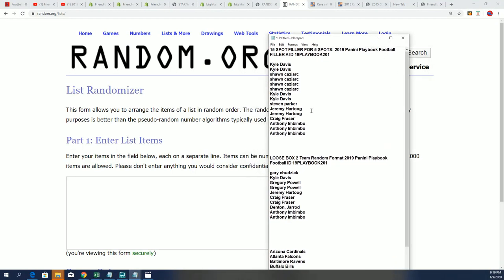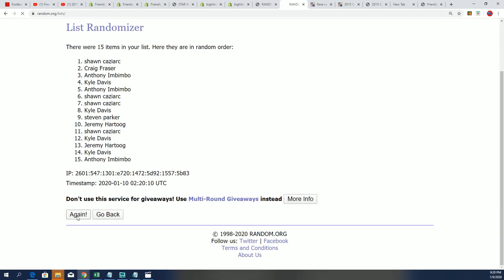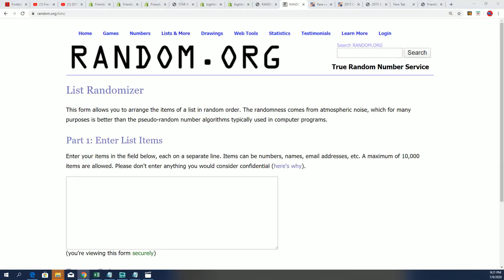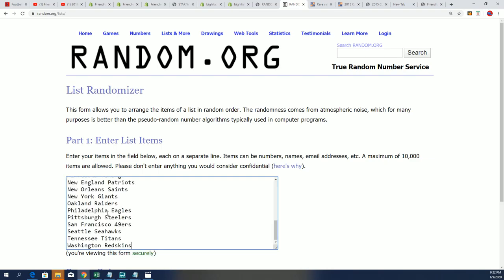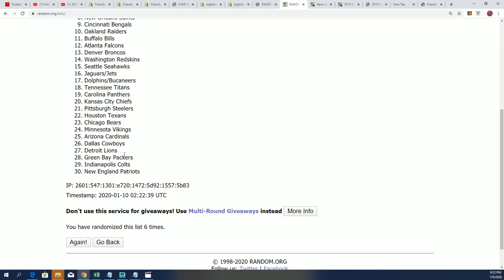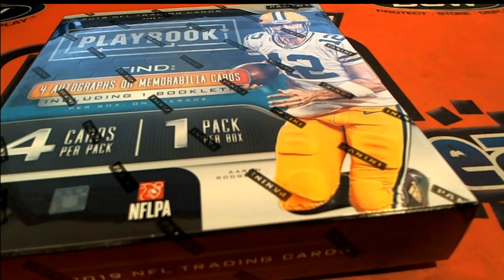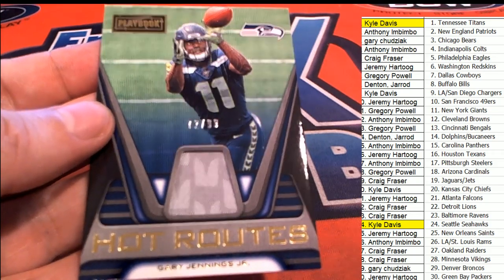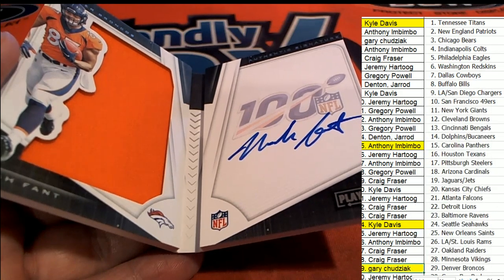2019 PANINI PLAYBOOK FOOTBALL ID 19PLAYBOOK201